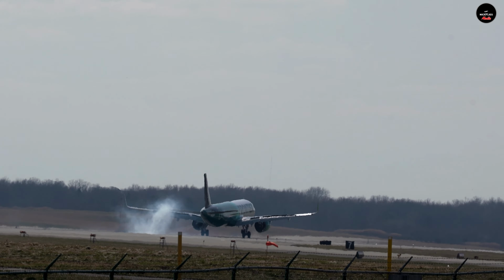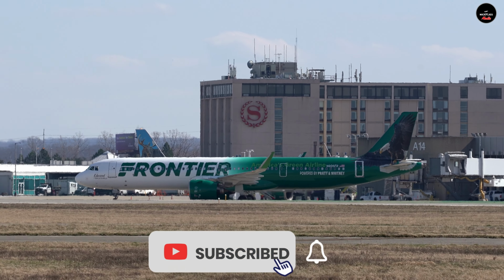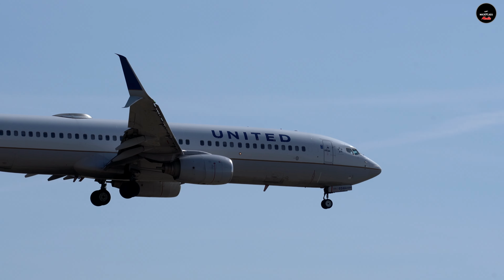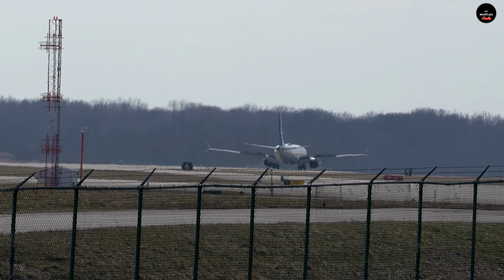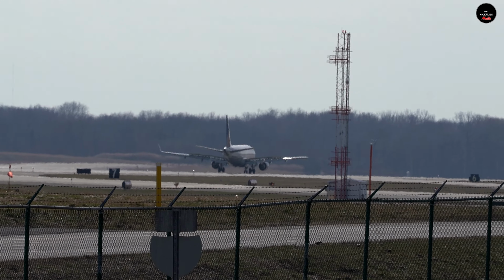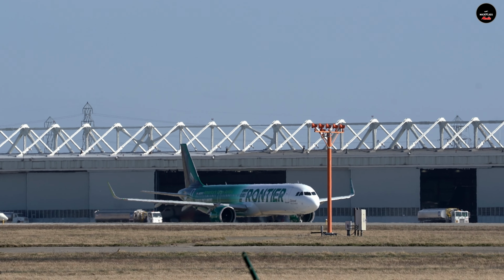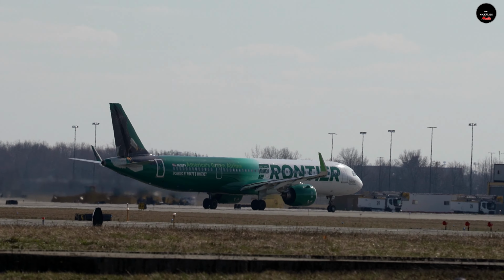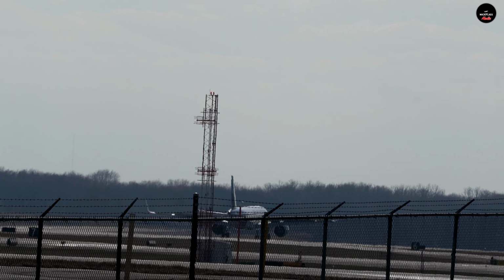15 Minutes of Windy Plane Spotting at Cleveland Hopkins International Airport 4K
15 minutes of plane spotting from Cleveland Hopkins on a gusty day. Frontier Edward the Bald Eagle & More

Location: Cleveland Hopkins International Airport
Date: 3/12/2024